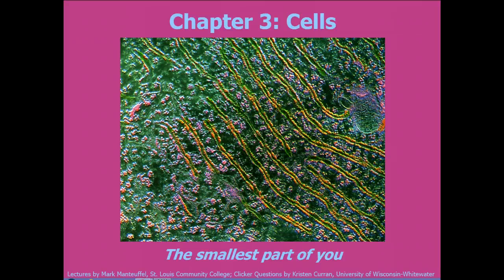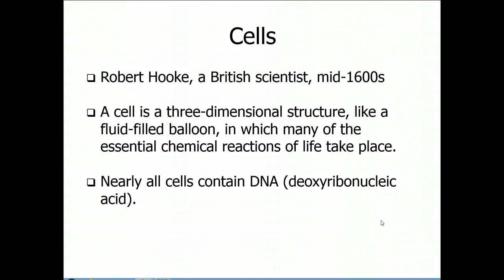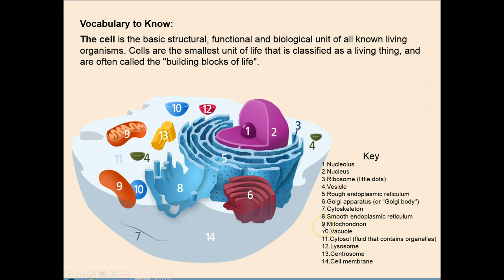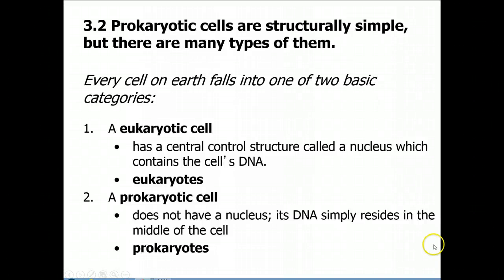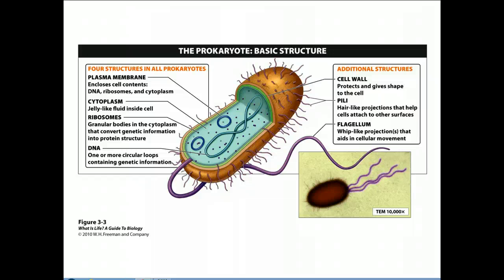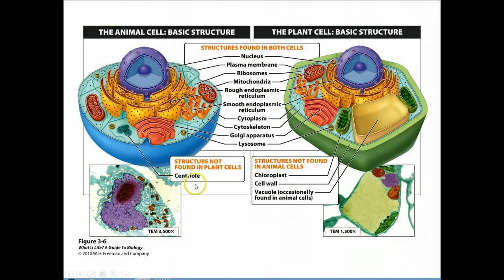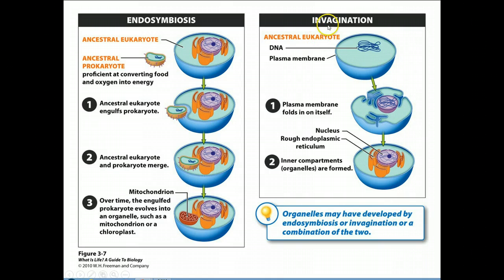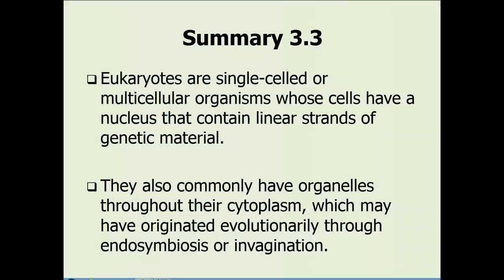Chapter 3 Part 1 Bio 110